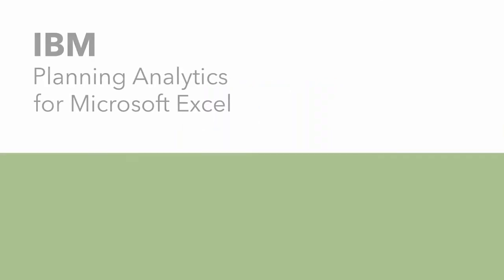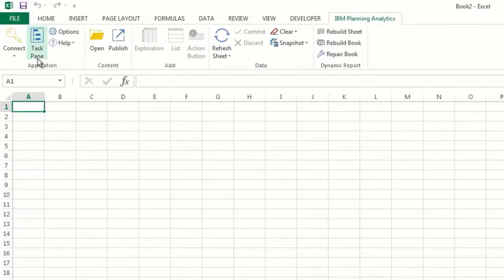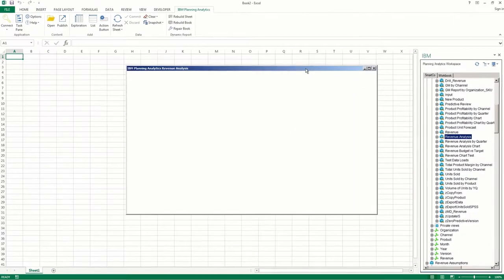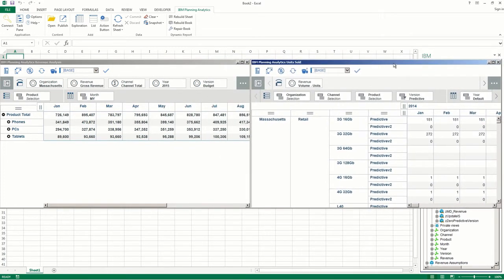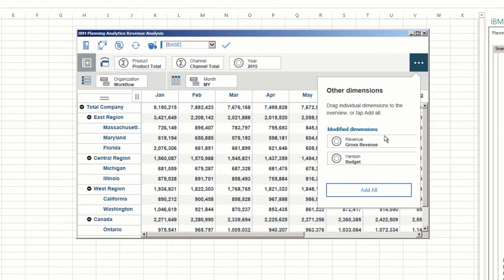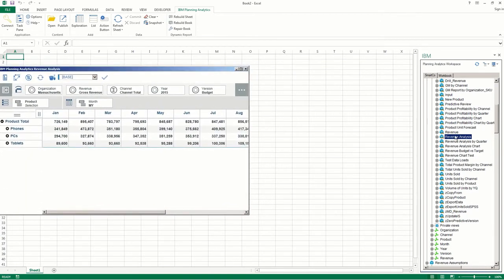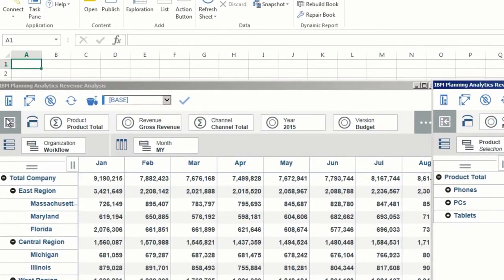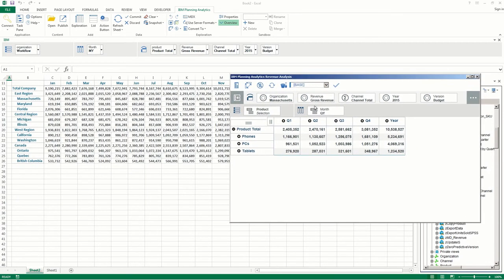Using the viewer in Planning Analytics for Microsoft Excel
The viewer allows you to look at and manipulate a view in an environment outside of Microsoft Excel. Using this feature, you can open multiple views and compare them side by side. In this video, you'll learn how to use the viewer and manipulate data from the viewer.